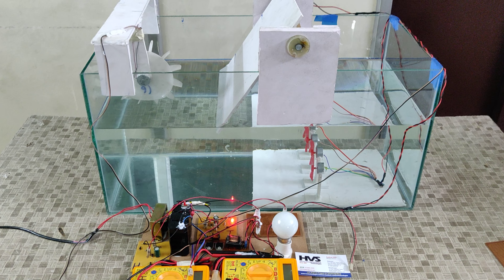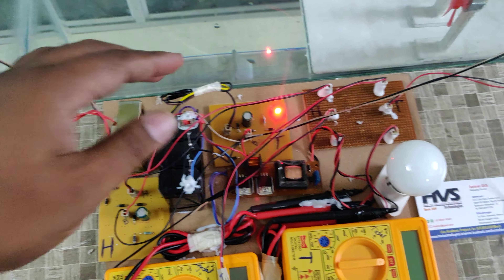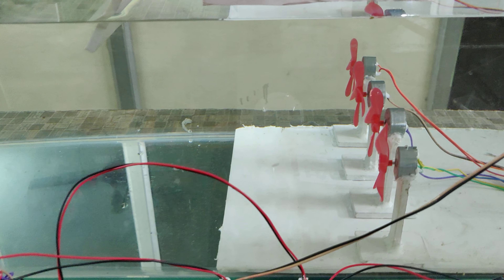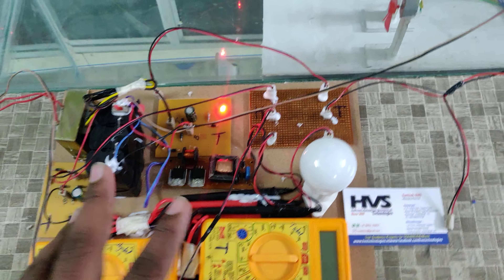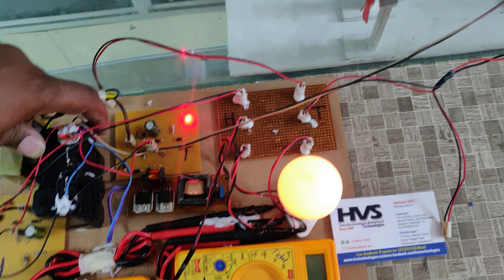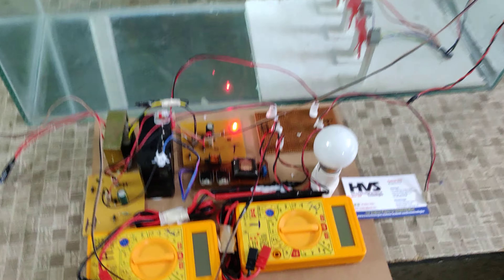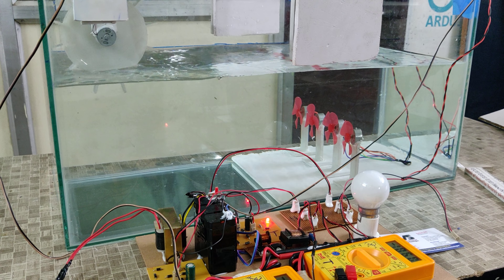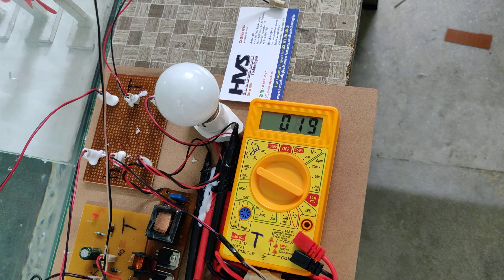Demonstration of Tidal power generation and Hydel Power generation